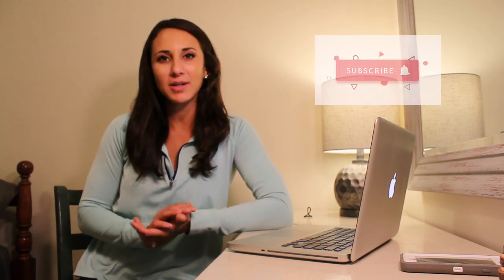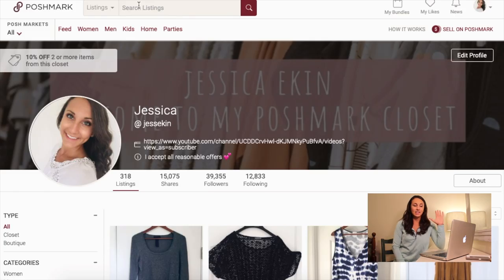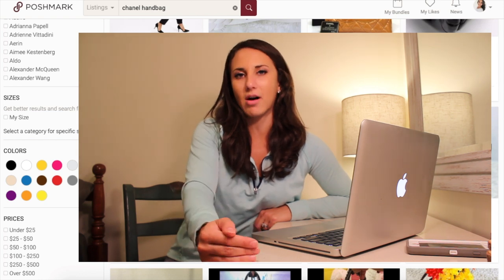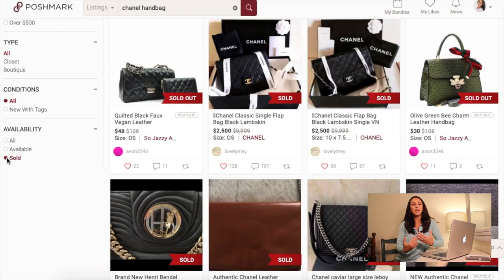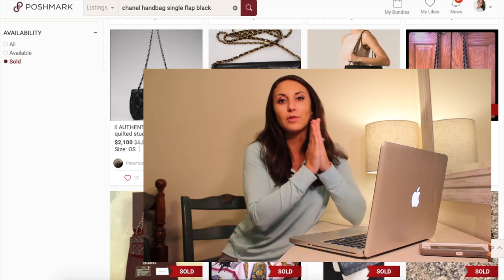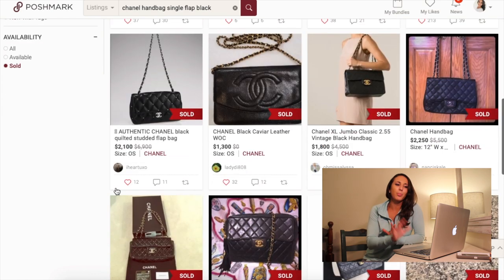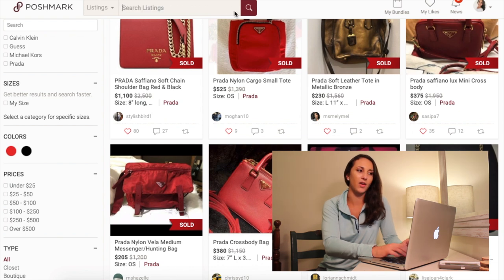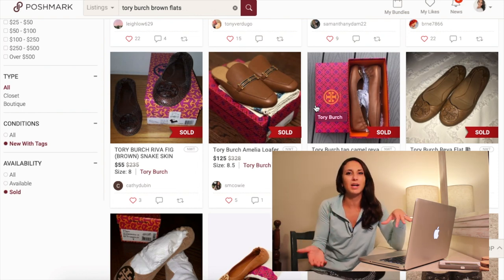How to Find Comp Pricing on Poshmark | For Beginners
Hi everyone!
In this video, I discuss how to find comparable prices on Poshmark for your items.